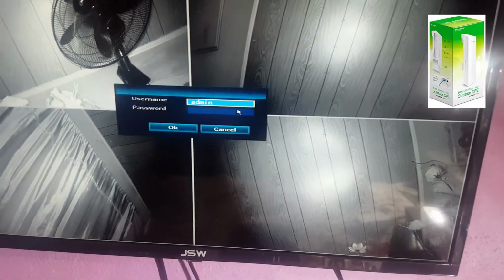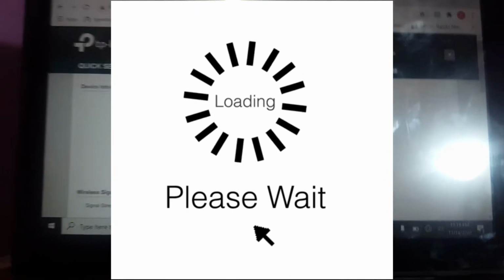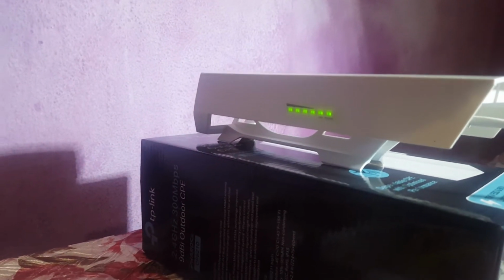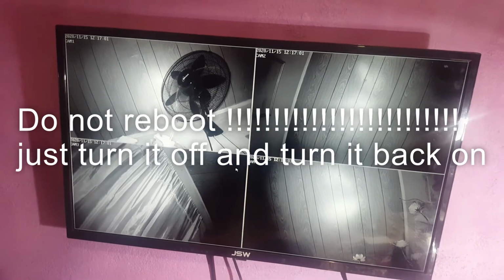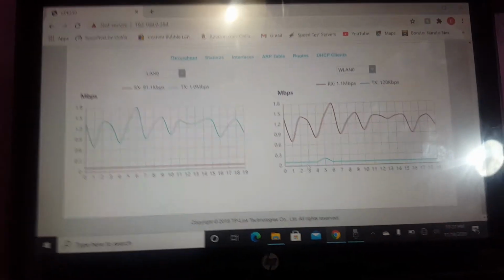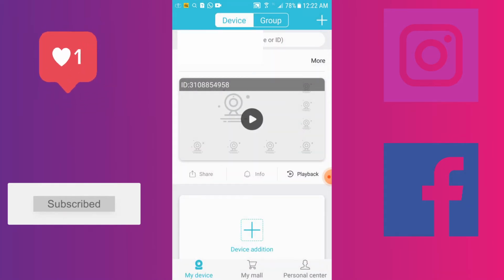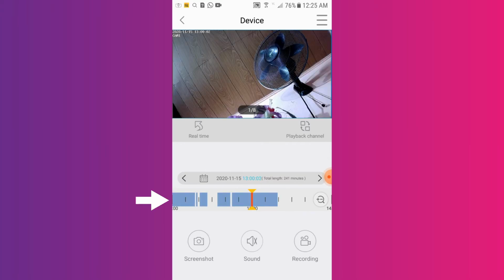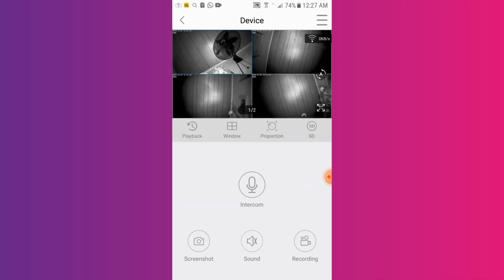4 Heimvision HM241/HM241A WIFI cameras connected to a TP link WIFI extended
Hi welcome to Pinnock's Smart Home Installation, today I will be connecting 4 Heimvision WIFI cameras to a TP link WIFI extended, if your new to this channel, please to like and and subscribe, also please to follow me on Facebook and Instagram. please to leave a comment on my photo shoot of these products on my Instagram. links are in the description so please click to support my channel thank you.
California by Soyb & Amine Maxwell
heimvision HM241 1080P Wireless Security Camera System, 8CH NVR 4Pcs Outdoor WiFi Surveillance Camera with Night Vision, Waterproof, Motion Alert, Remote Access
TP-Link 2.4GHz N300 Long Range Outdoor CPE for PtP and PtMP Transmission